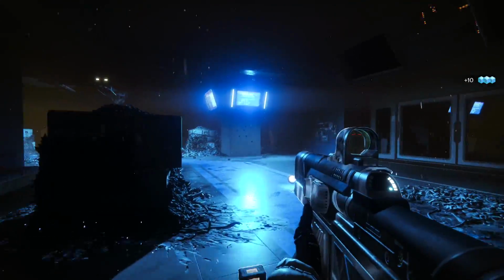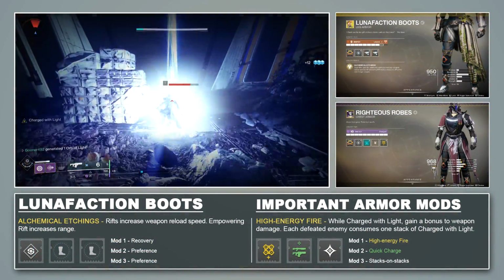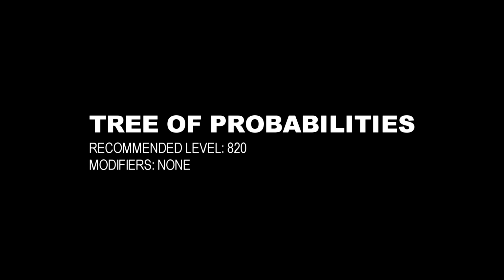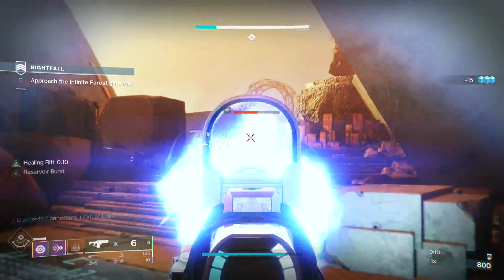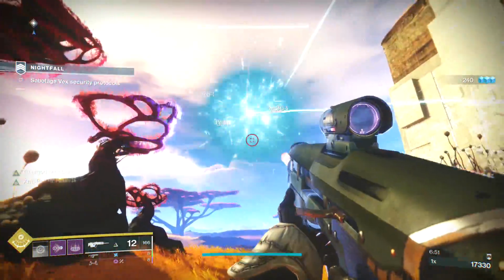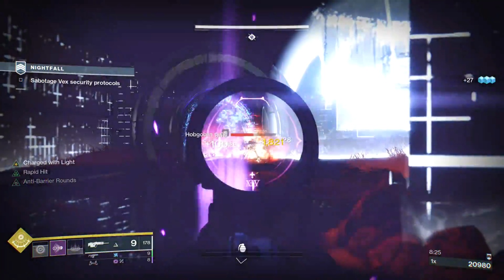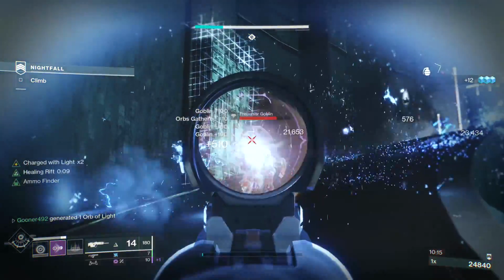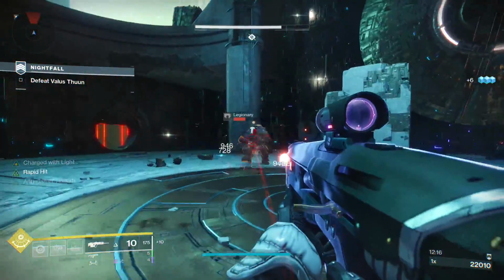DESTINY 2 - The Loaded Luna (Lunafaction Boots Warlock Build)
Rob goes over a Charged with Light build that makes use of the Lunafaction boots

Destiny 2: Shadowkeep is the fourth expansion for Destiny 2, a first-person shooter video game developed by Bungie. Released on October 1, 2019 (delayed from its original date of September 17), it is the first major expansion to be published independently by Bungie after acquiring publishing rights for the series from Activision in early 2019, as well as the first to arrive on Steam rather than the Battle.net client which had been used since launch. The expansion returns players to the Moon as a playable destination, with the location reprised and expanded upon from the original version of the first Destiny game. Shadowkeep includes new content for every aspect of the game; including new missions, new Player versus Environment (PvE) locations, Player versus Player (PvP) maps, weapons, armor, exotic gear, a new raid, as well as further fundamental changes to the core functionality of the game, including a revamped armor system.